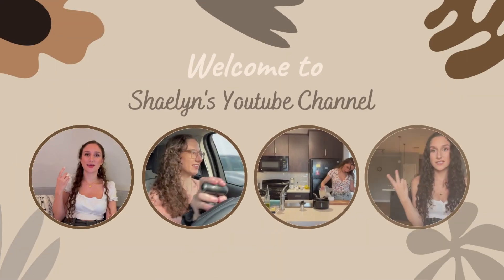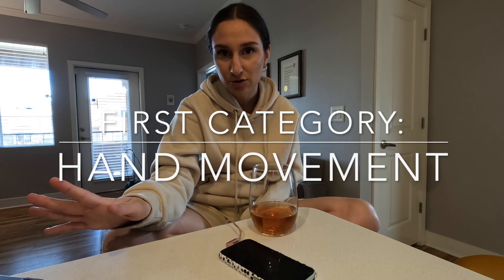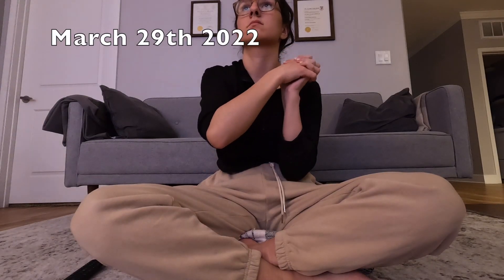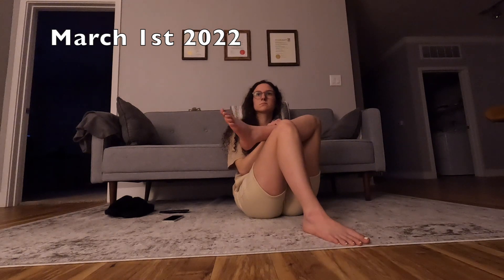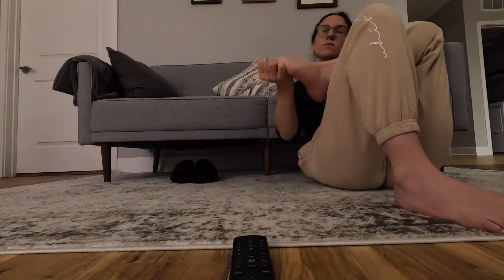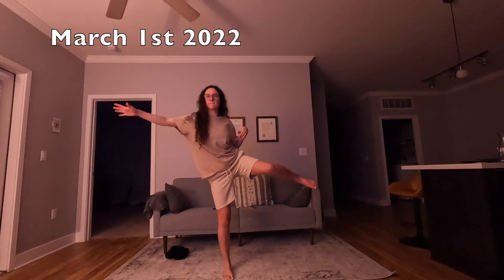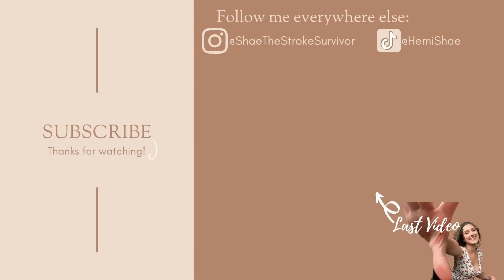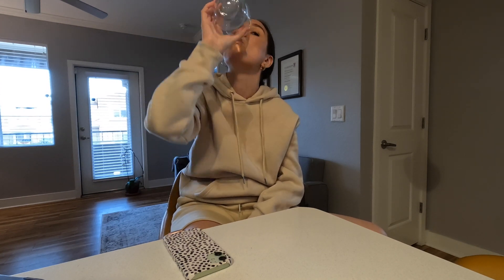March 2022 (Episode 3) | Breaking 10,000 Barriers | Shaelyn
Hi everyone! Welcome to the third episode of my series “Breaking 10,000 Barriers”. This month was a bit more tricky out of the 3 so far just because of how busy I was this month! I hope this inspires someone else to go on their own recovery journey and take back what’s ours: our mobility! Let me know what you think about this series :)

Intro/Outro Theme Song:
"Candy" by BigBadBeats